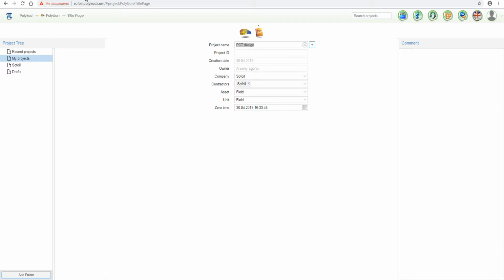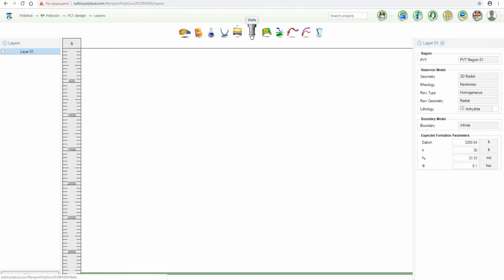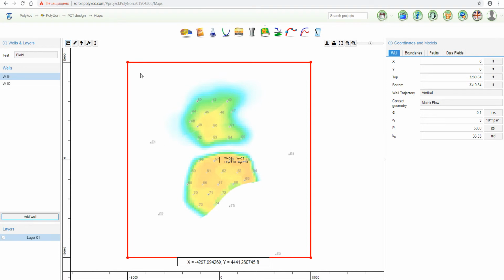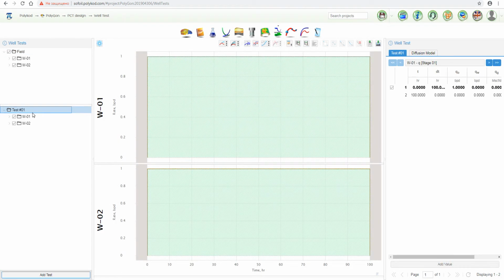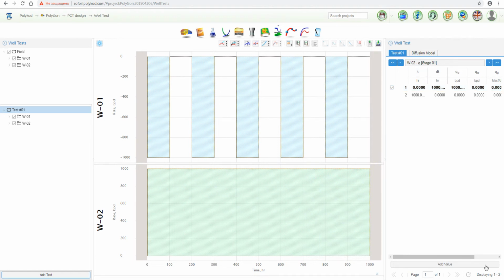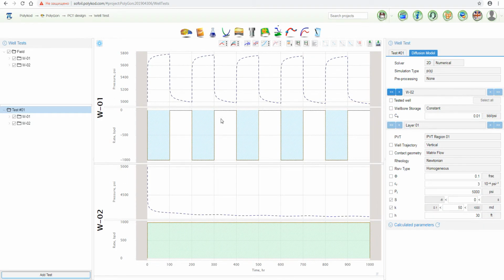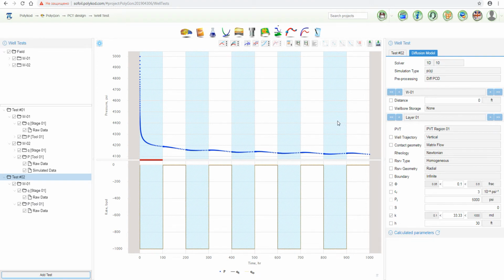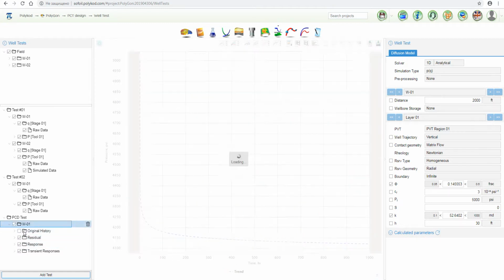Polygon PCT Design and Analysis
Live demo of PCT design and analysis using Polygon software for a synthetic field